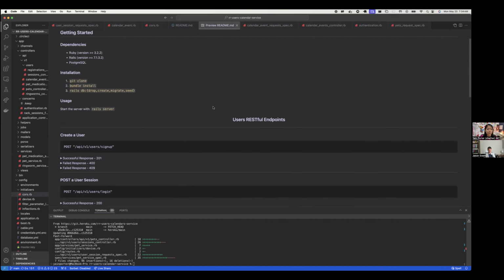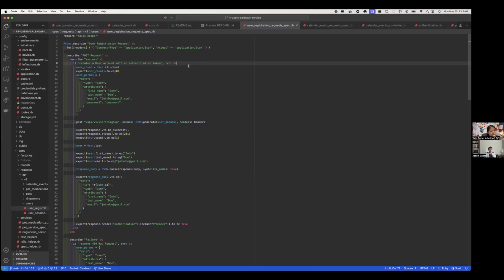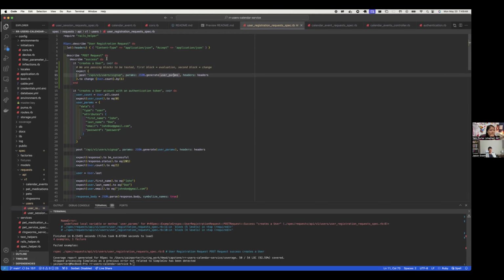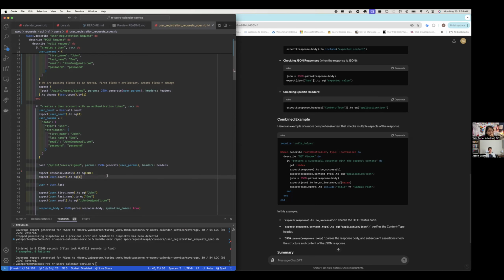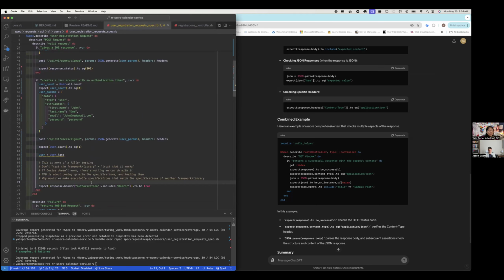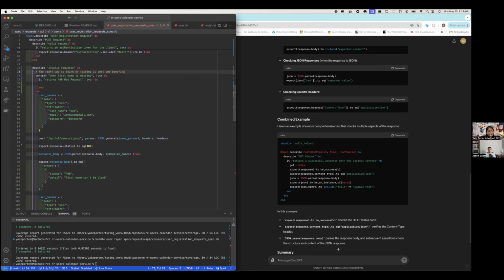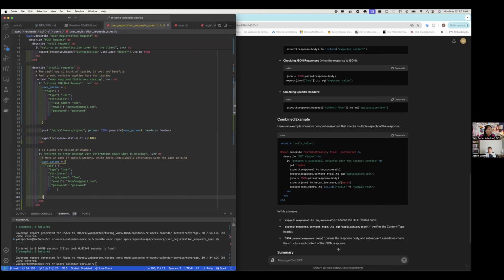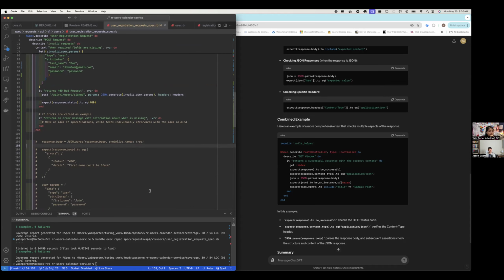Refactoring RSpec Request Specs to be More Understandable - Mentorship Session with Yain Porter